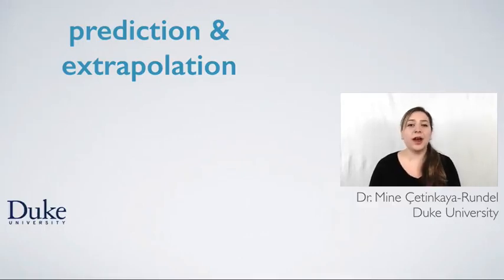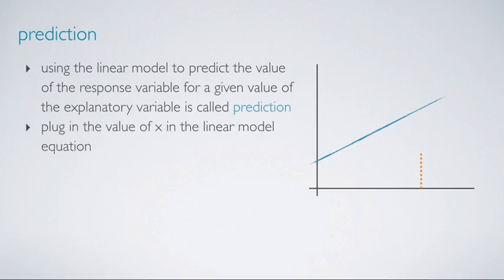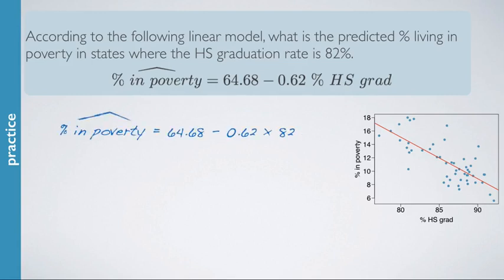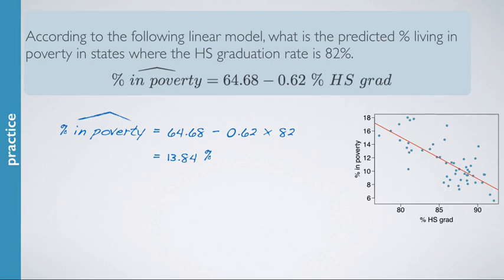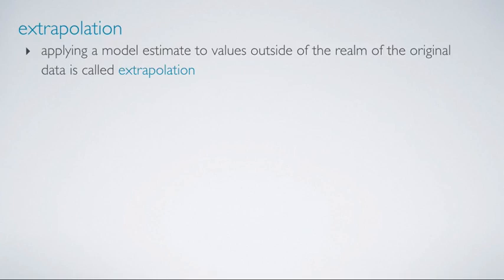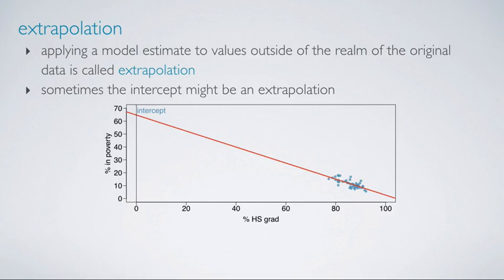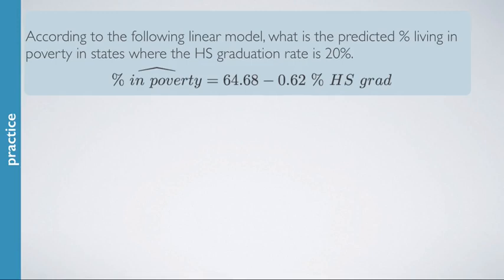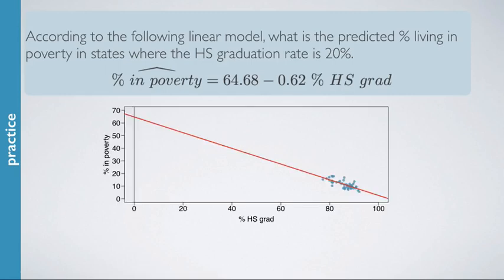Introduction to linear regression Part 5